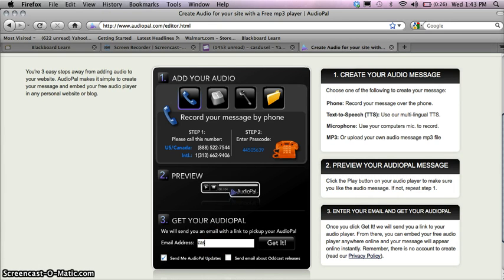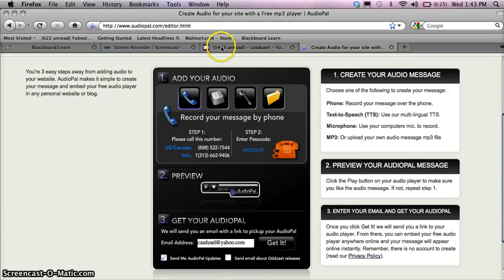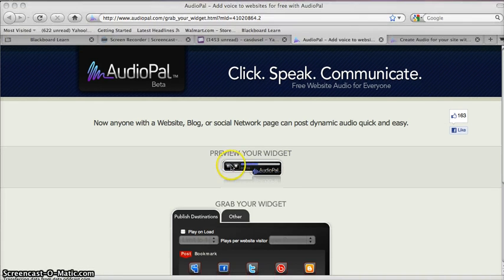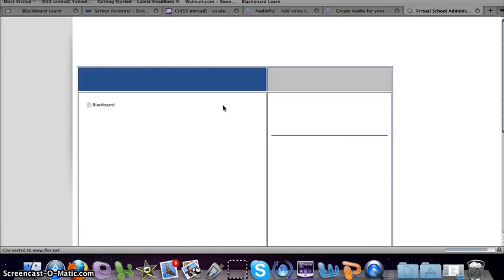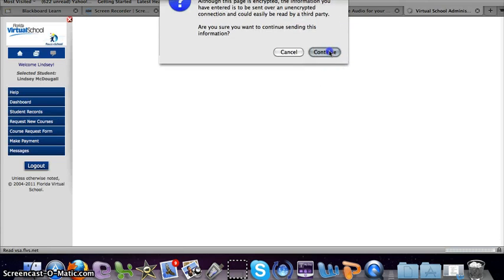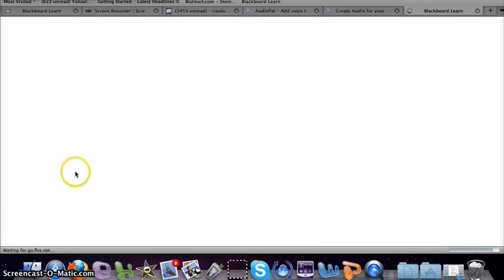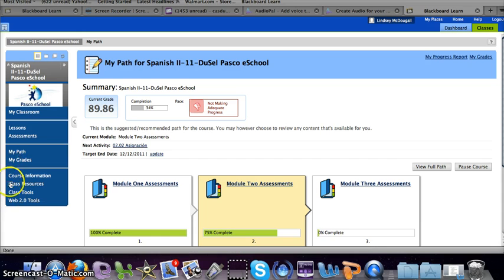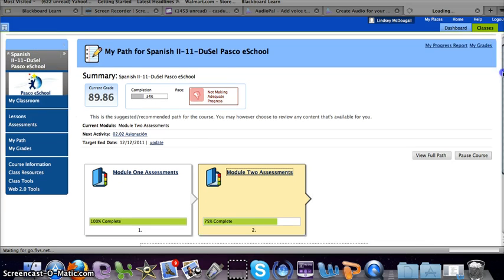How to use audiopal.mp4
How to post a voice activity on Blackboard when you dont have a microphone using